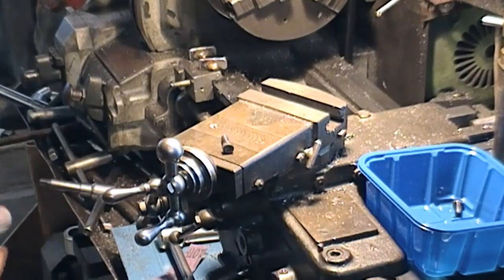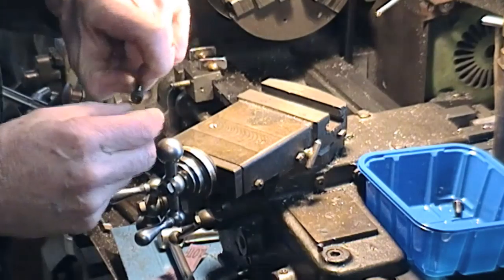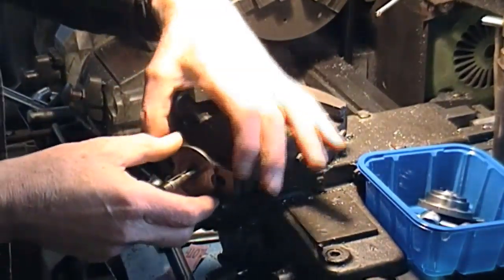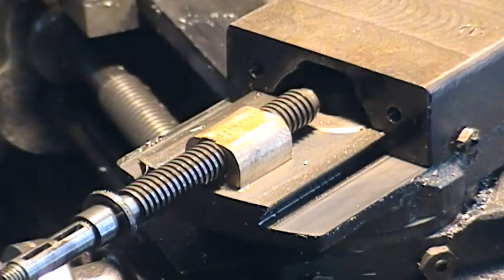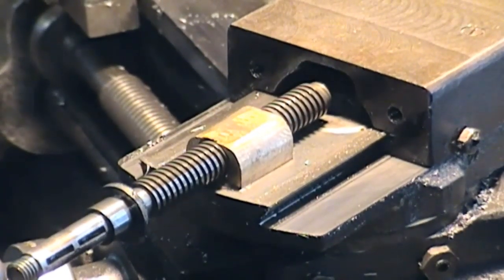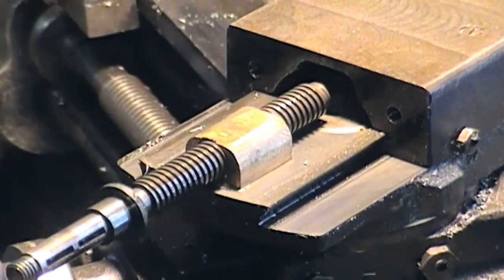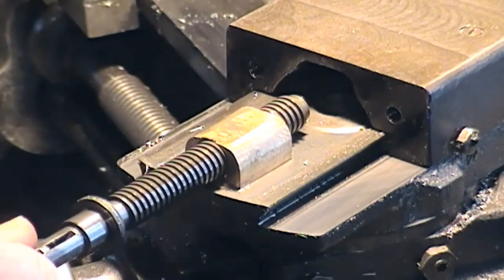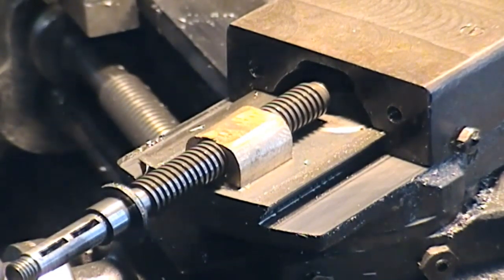Lathe compound slide - inspection for planned replacement leadscrew and nut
The compound slide leadscrew and nut are showing a bit more wear than is acceptable so - planning to mic up and draw these parts in anticipation of making new, as possibly the next project on the list. Well, at least when my shop gets warm enough to work in - which could be a while, plus time permitting. So - nothing very exciting here - just a sort of intro. Possibly we'll post drawings later when they are done, plus planned machining sequence etc before starting off properly. Hoping I have some 1" sq brass stock somewhere.